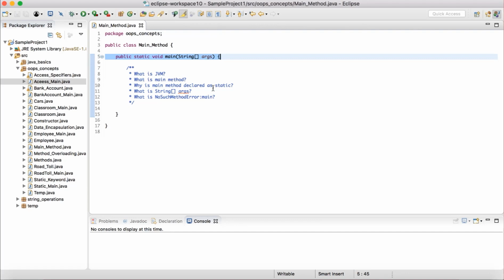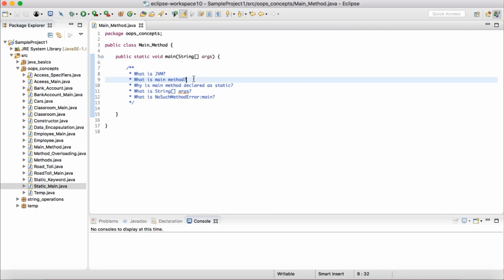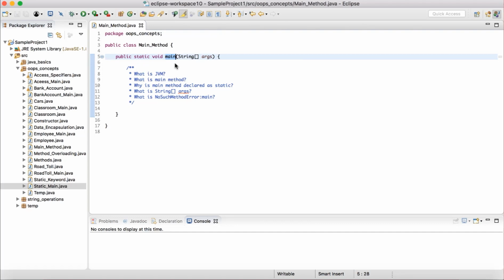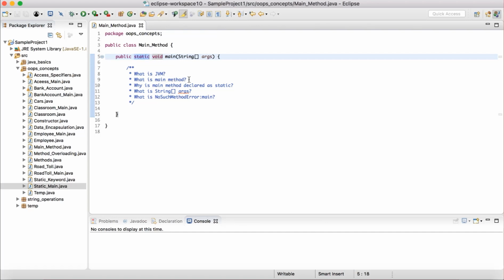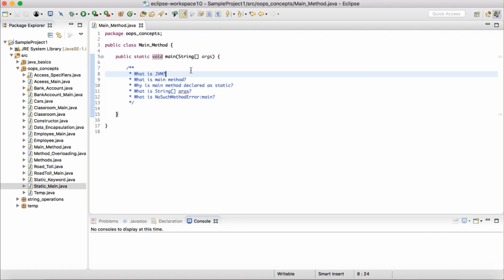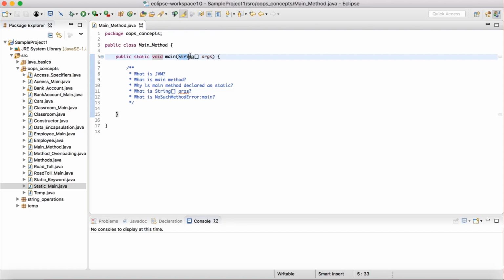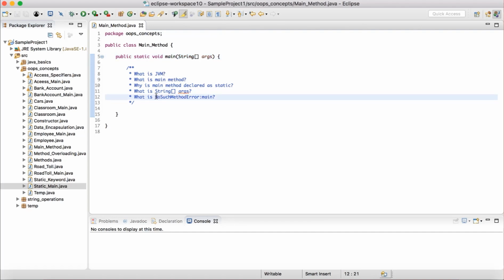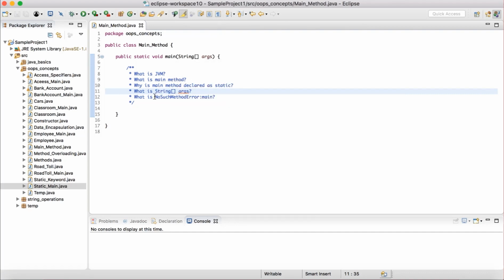دورة تكوينية مجانية في برنامج java / الدرس 31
00031 Concept of Main Method